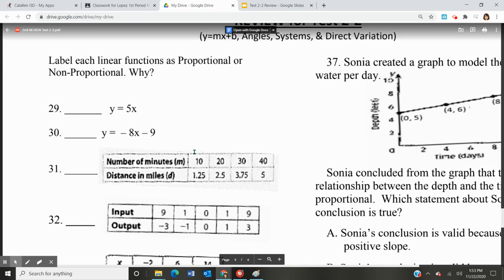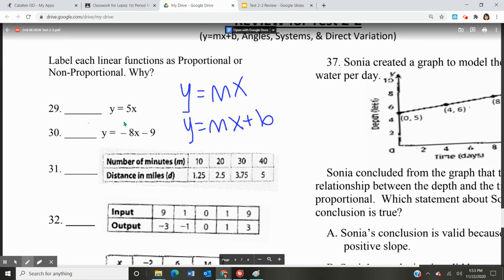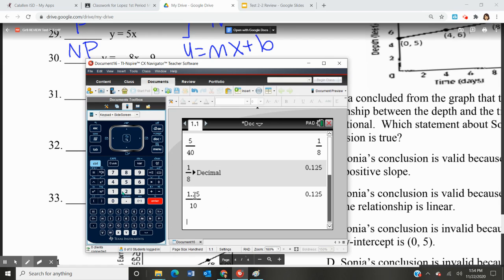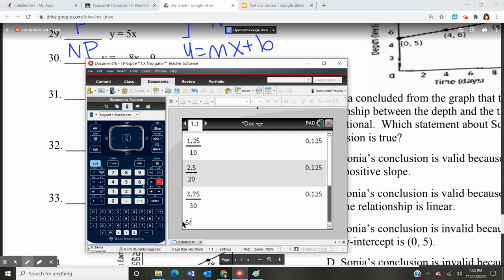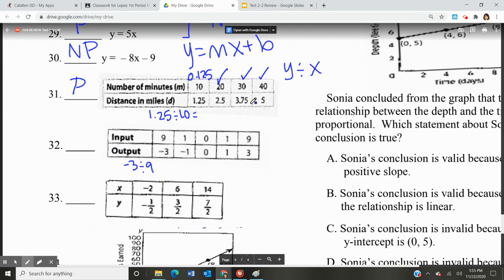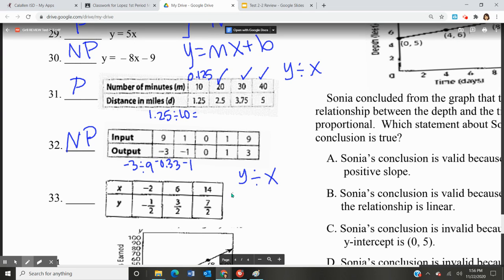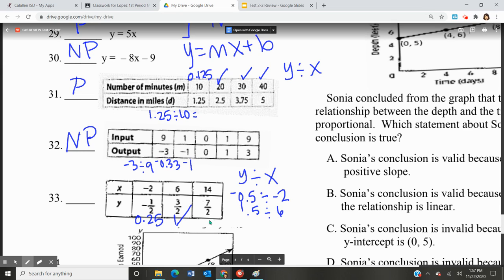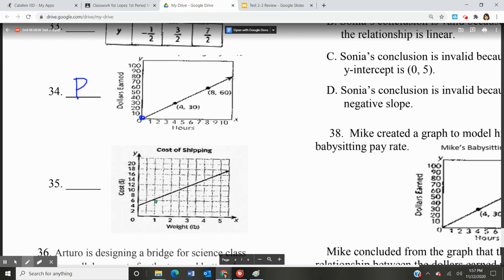Test 2-2 Review: #29-#35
Prop or Not